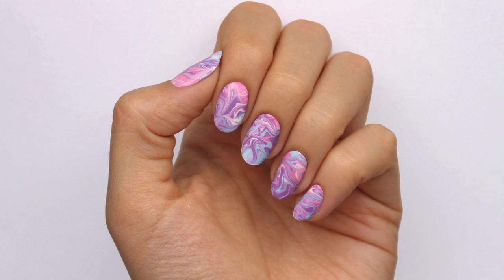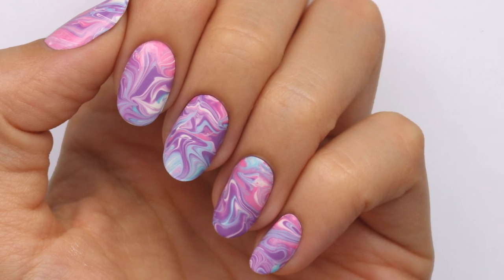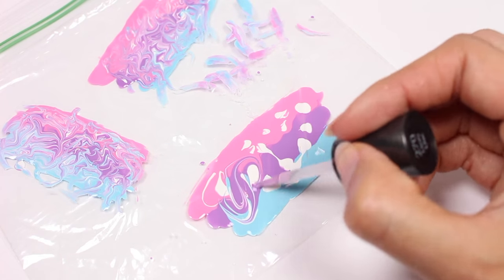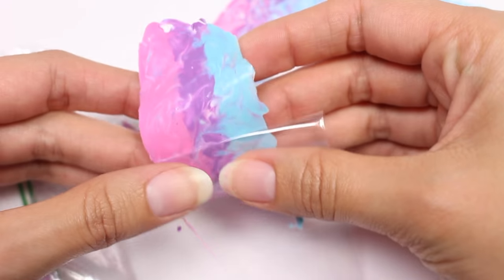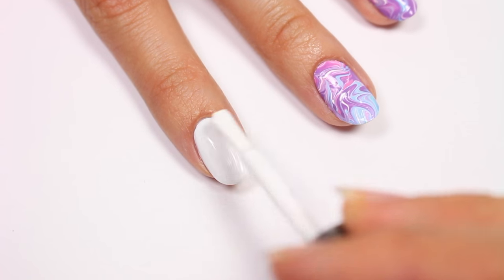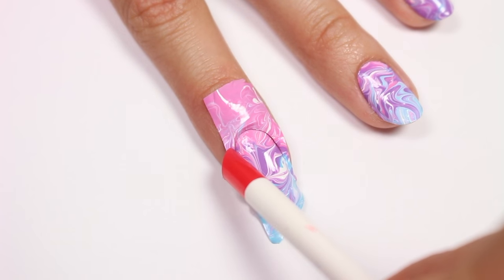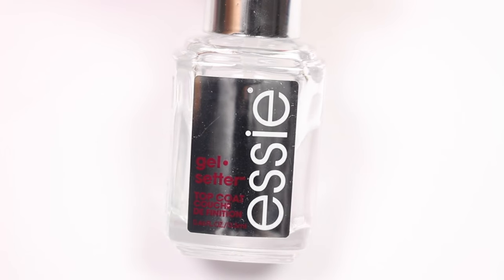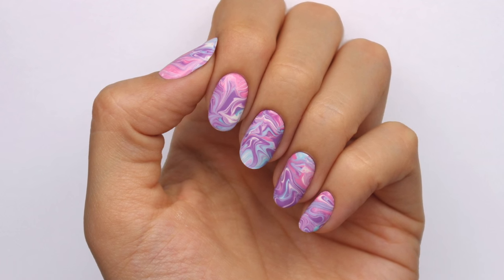Nail Hack: DIY Water Marble Nail Stickers!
Nail Hack: DIY Water Marble Stickers for your nails! In today's nail tutorial, Hannah will be showing you how you can hack your way to stunning water marble looking nails using nail polish. These DIY stickers are so cool and much easier to do than water marbling itself! We hope you'll give them a try!

♡ CAMERA USED TO FILM:

♡ CAMERA USED FOR PHOTOS:

♡ VIDEO EDITOR PROGRAM: